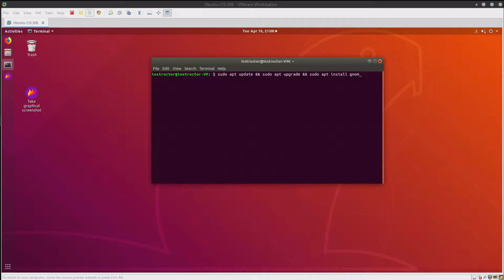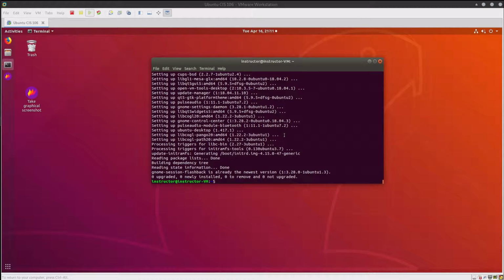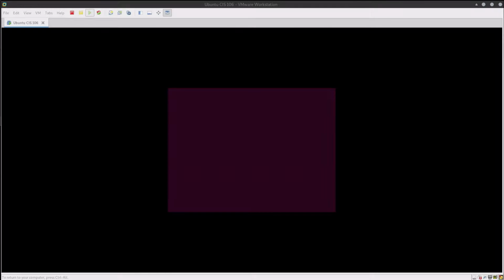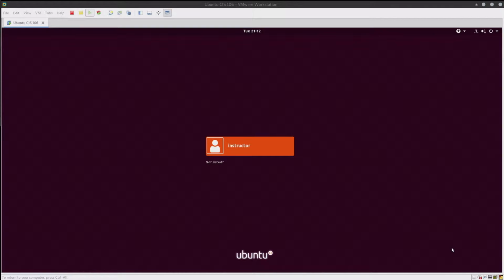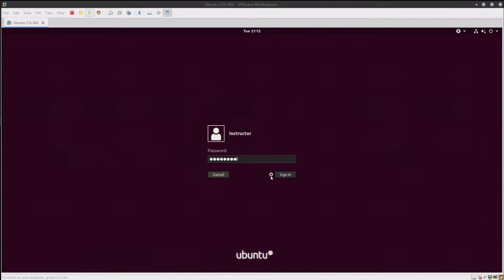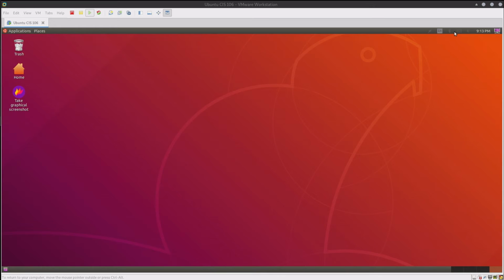How to install Gnome Flashback Desktop Environment - CIS-106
How to install Gnome Flashback Desktop Environment
For those of you using Ubuntu, this is the default desktop environment that we are going to use for the course. It is not mandatory, but it is recommended if you have the minimum hard requirements requirements.